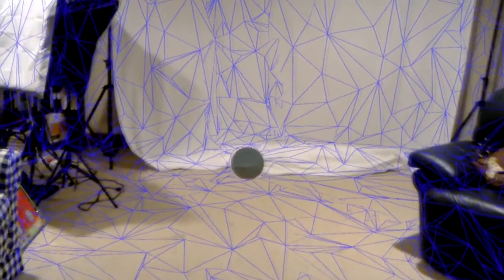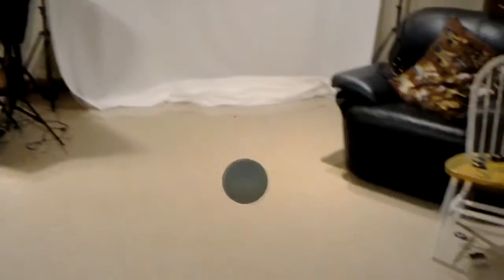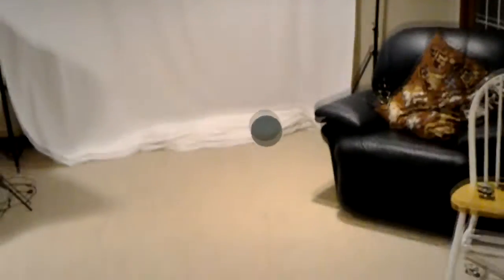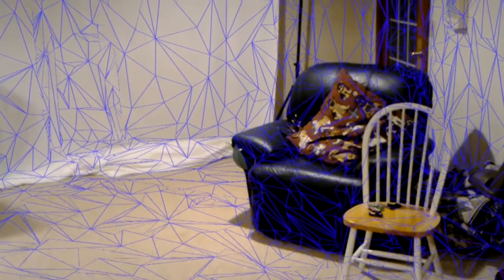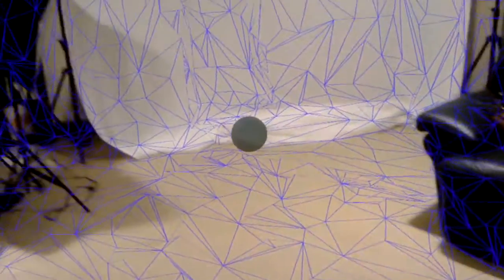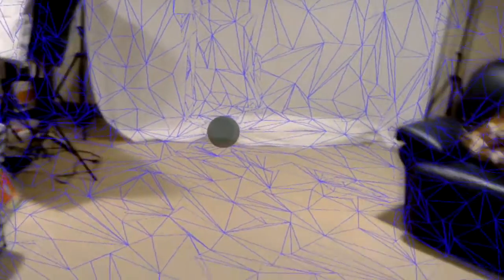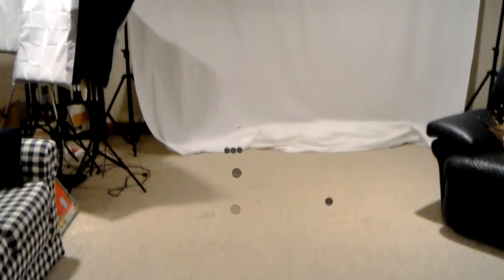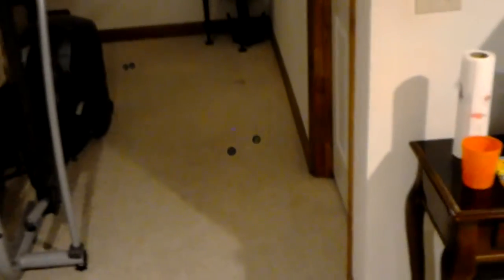HoloLens Spatial Mapping Occlusion Demo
I brought out the demo I was working with last week and changed the material to use an occlusion material (basically all black) for the spatial mapping object. So when I say “Show” (and when the demo starts) the blue wireframe material is being used. But when I say “Hide”, the material on the spatial mapping object is switched out to the occlusion material.

I added in a smaller ball projectile that I can instantiate / spawn by saying “Shoot”. I have high bouncy effects associated to both the original larger ball and the smaller projectile balls. They all have a rigid body so that physics work correctly between each other and the spatial mapping of the environment.

This took very little code and very little effort, but I’m happy with the results so far. I’ve had a request to create a tutorial around the spatial mapping and how I got working so I’ll work on creating a detailed video and/or post about that soon.

If you like the demo and want to see more please let me know. There are so many things I can spend my time on and I only want to share this stuff if it is actually beneficial to others.